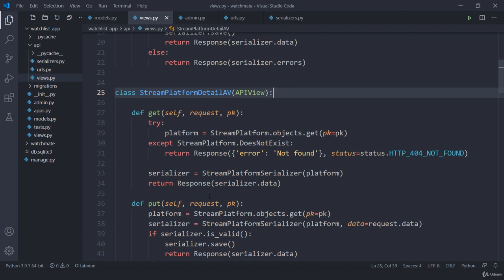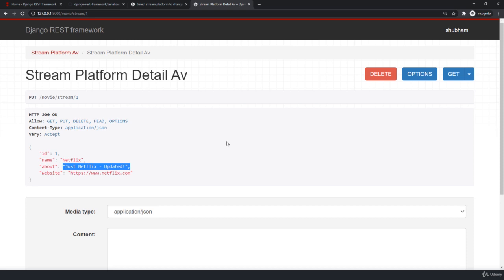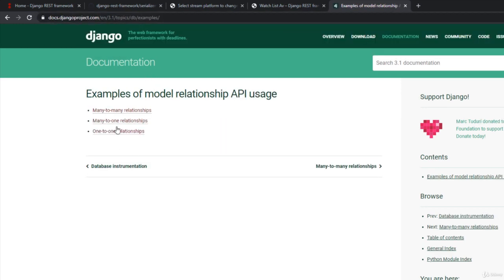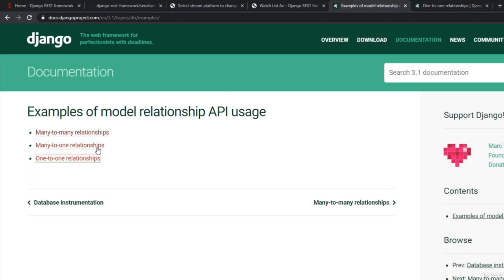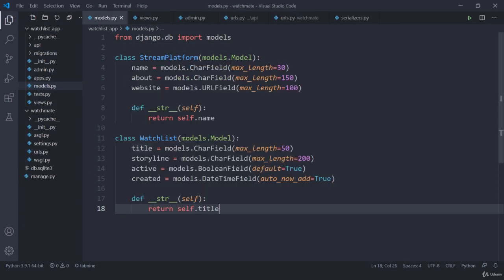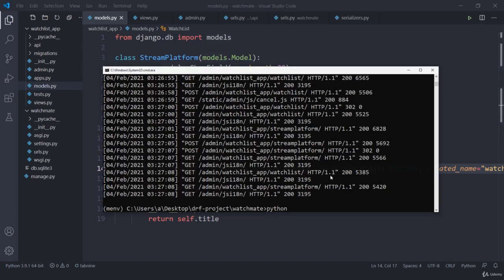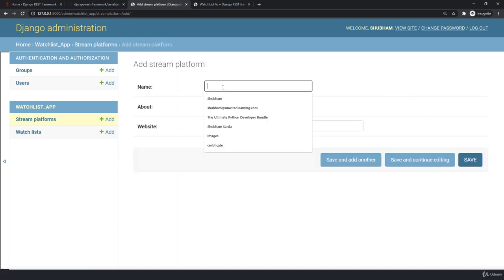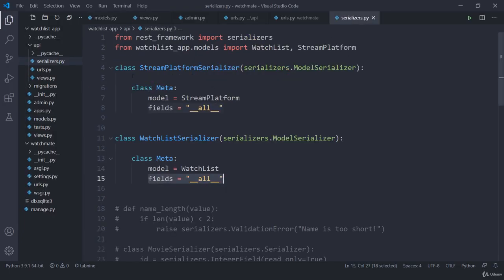Database Table Relationship in Django Models, One To One, Many To One and Many to Many | DRF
How To Design Relationships Between Your Django Models:
Designing the database is one of the most important parts of building a web application. If you’re using a relational database, maintaining proper relationships between the tables is a must.
Django Follows the 3 model Relationships:

1- One-To-One Relationship
2- One-To-Many Relationship
3- Many-To-Many Relatiosnship
One-To-One Relationship (OneToOneField)

One record in a table is associated with one and only one record in another table.

    - Car company can have only one CEO.
    - CEO can work only one Car company.
One-To-Many Relationship (ForeignKey)

One record in a table can be associated with one or more records in another table.

    - Car company can have one or more car model.
    - Car model can only belong to one car company.
Many-To-Many Relationship (ManyToManyField)

Multiple records in a table are associated with multiple records in another table.

    - Many car models can run on same fuel type.
    - Car model can run on diffrent fuel types.